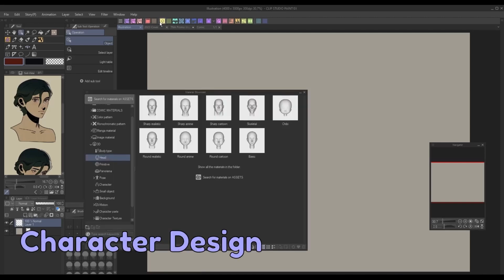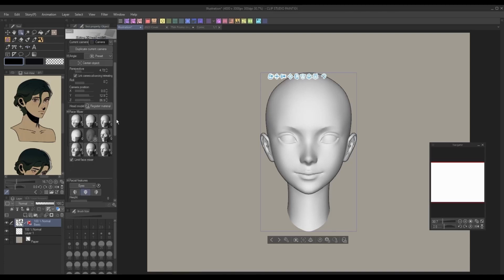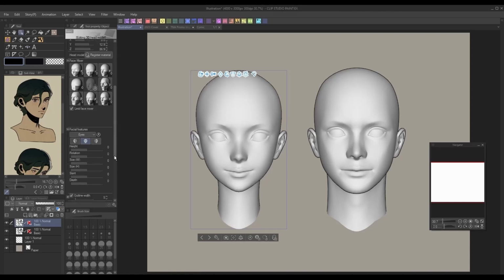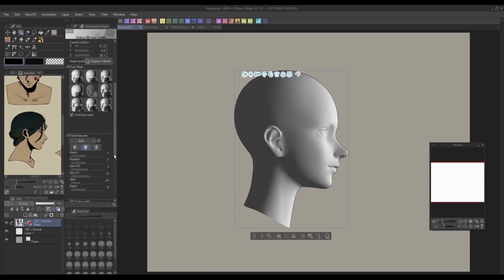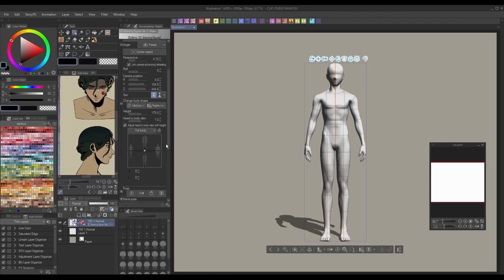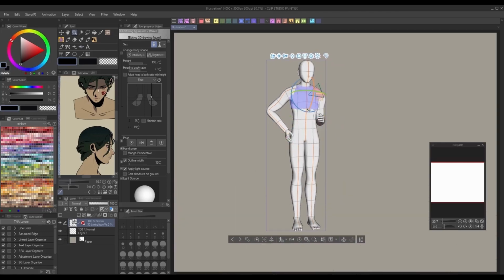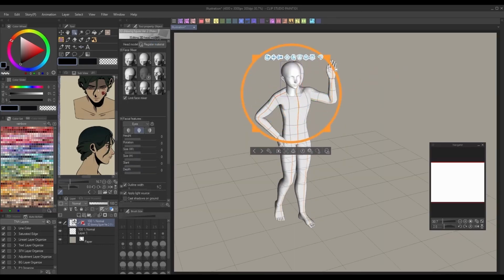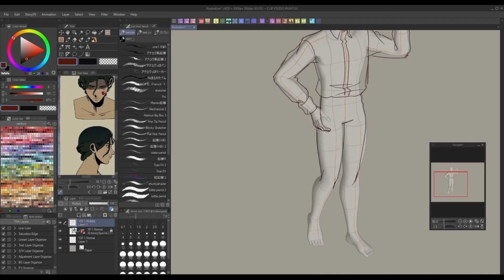How to develop your owns style: Part 1 | Vampbyte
In his latest series, learn some tips on how develop character's for your comics from Vampbyte!